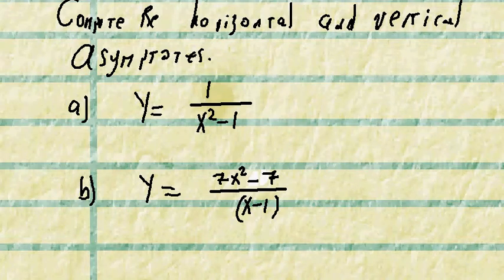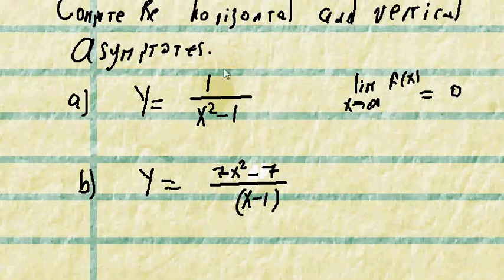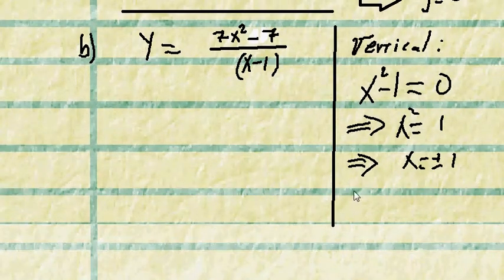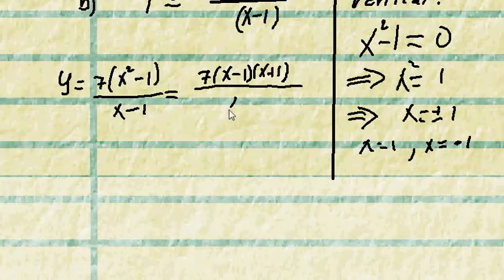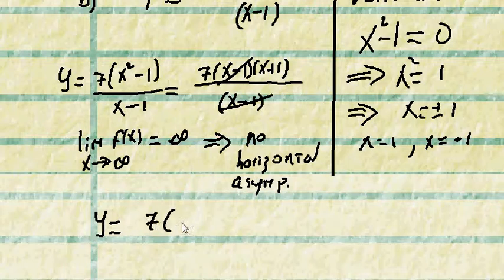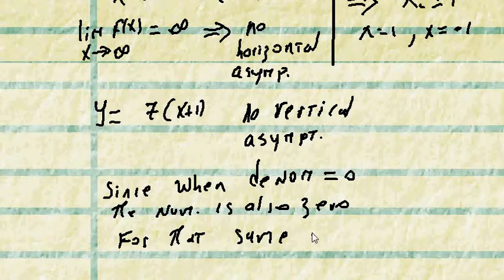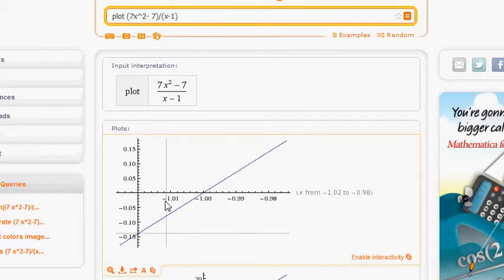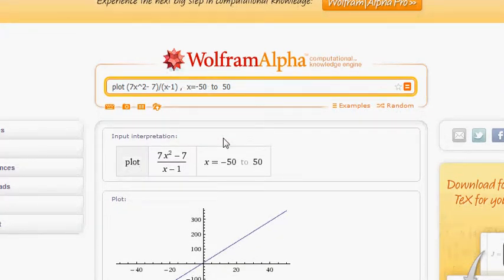vertical and horizontal asymptotes part 2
In this continuation of vertical and horizontal asymptotes we compute both horizontal
and vertical asymptotes for two rational expressions.